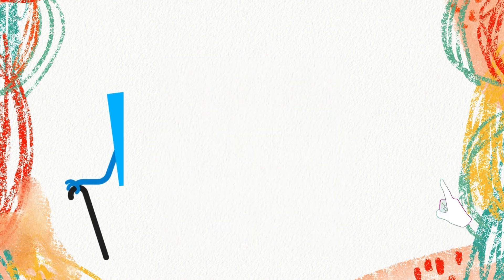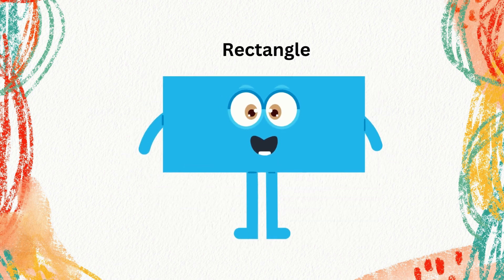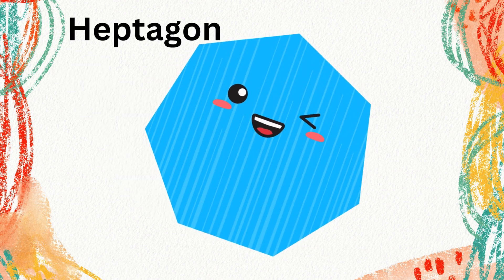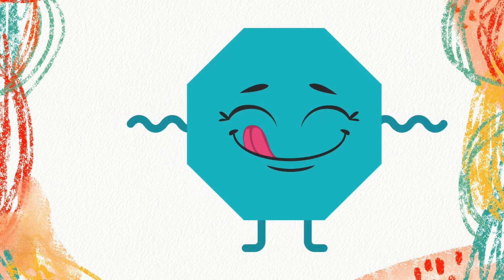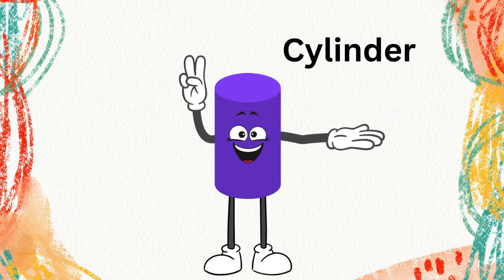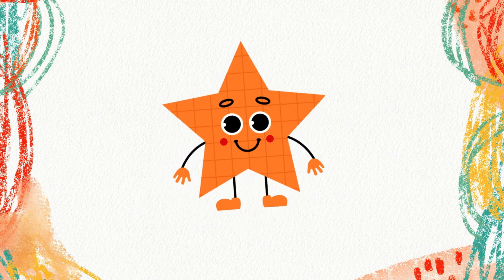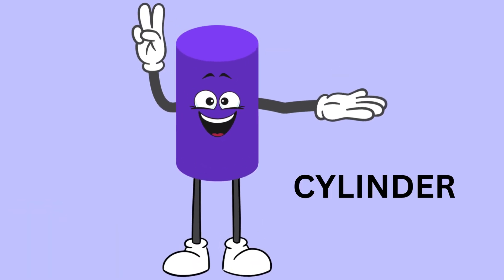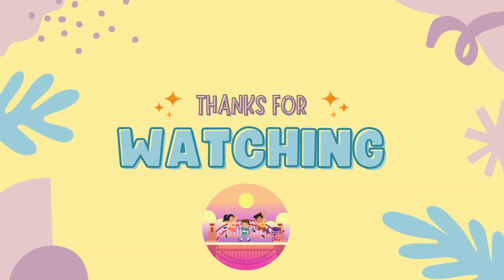Shape Names In English: Basic Geometry Vocabulary for Kids | Fun Educational Video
Join us as we explore the fundamental concepts of geometry in a fun and interactive way. Through playful activities and interactive demonstrations, children will discover how to identify various shapes, understand their properties, and even explore how shapes exist in the world around them.

Designed specifically for kids, this educational video ensures that learning basic geometry is not only educational but also incredibly fun! So, come along on this exciting adventure of discovery and let's dive into the captivating world of shapes together.